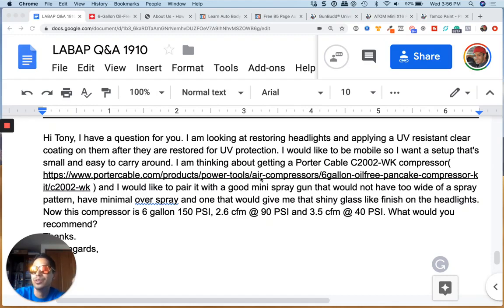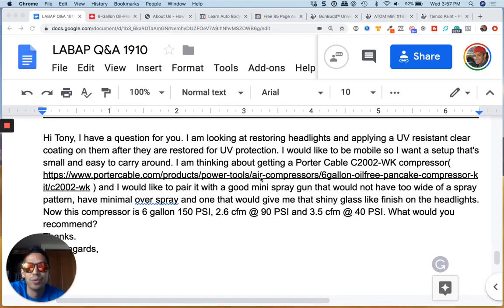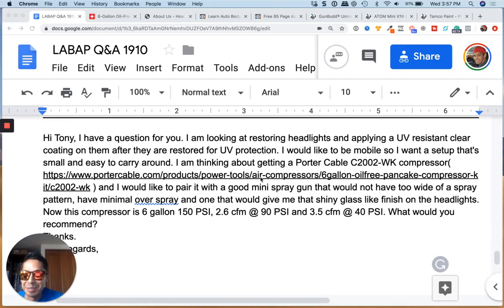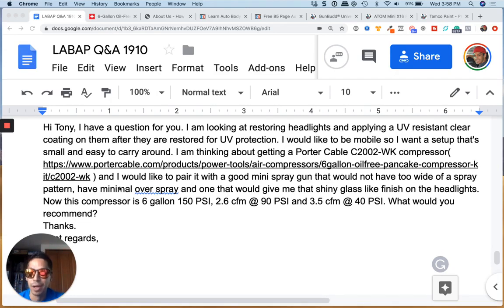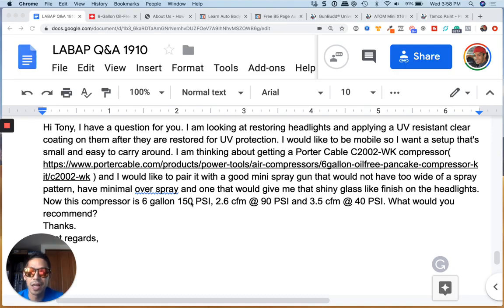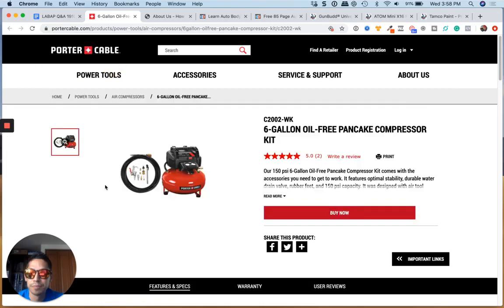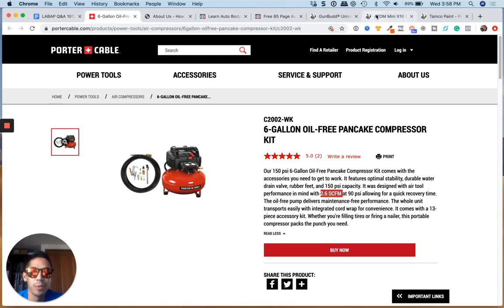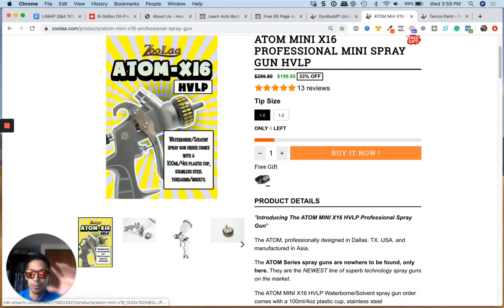Restoring Your Car Headlights || Mobile Equipments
Learn how to paint a car as Tony Bandalos walks you through a bird’s eye view of the complete car painting process. 🚘Get complete auto body and paint DOMINATION and training

Hey, it’s Tony from LearnAutoBodyAndPaint with another question from Darrell.

“Hi Tony, I have a question for you. I am looking at restoring headlights and applying a UV resistant clear coating on them after they are restored for UV protection.

I would like to be mobile so I want a setup that's small and easy to carry around. I am thinking about getting a Porter Cable C2002-WK compressor and I would like to pair it with a good mini spray gun that would not have a too wide of a spray pattern, have minimal overspray and one that would give me that shiny glass-like finish on the headlights. Now this compressor is 6-gallon with 150 PSI, 2.6 cfm @ 90 PSI and 3.5 cfm @ 40 psi. What would you recommend?”

The pancake little compressor will be fine since you are painting small areas, Spraying 25 to 26 psi will be enough volume. You don’t have to worry because you’re painting such a small lens at a time.

As far as a spray gun, I would highly recommend the Atom Mini X16 Spray Gun on Zoolaa. It’s a great spray gun where you can adjust the fan pattern from eight inches to an inch.

If you narrow your spray pattern then you’ll have to lower down your pressure.  As you lower and make your fan narrower, it will shoot out at a higher pressure. I think it’s about right if you’re spraying at a four to five-inch fan pattern. You just need to make sure you have 25 to 26 psi which is good for clear coat.

I’ve sprayed gas tanks, door jambs and car parts with the Atom X16 Spray Gun with phenomenal results! It’s a high volume low-pressure mini gun with great reviews. Grab one on Zoolaa now.

Darrell, I hope this answers your question. Yes, you can do everything with this pancake compressor PLUS use the Atom Mini X16 Spray Gun.

Thanks for joining me today guys! Grab your FREE 85-Page Auto Body Manual, which we recently revamped and made it more interactive with lots of great links to blog resources.

We’ve got a great special on the LearnAutoBodyAndPaint VIP Program so don’t forget to check it out!

Talk to you soon! Cheers!

Tony